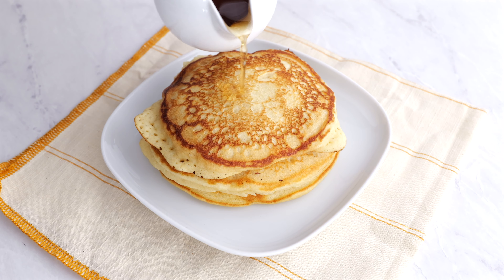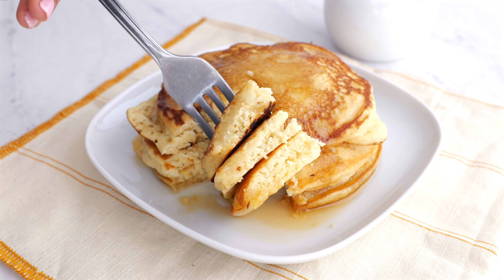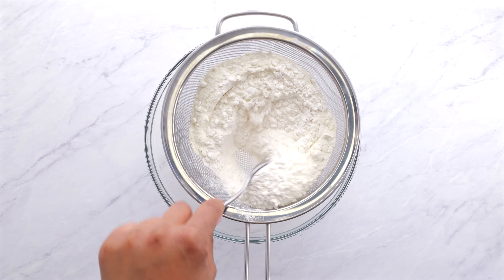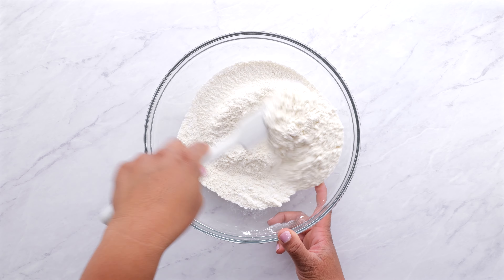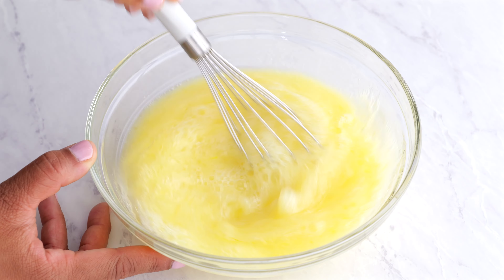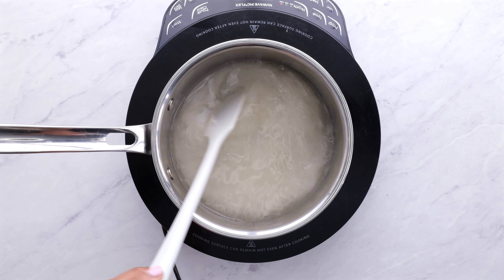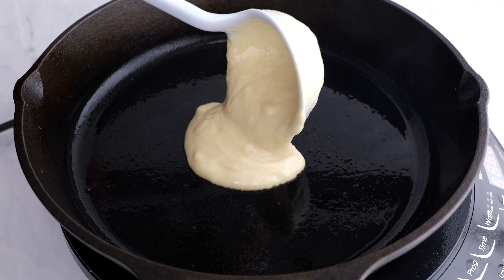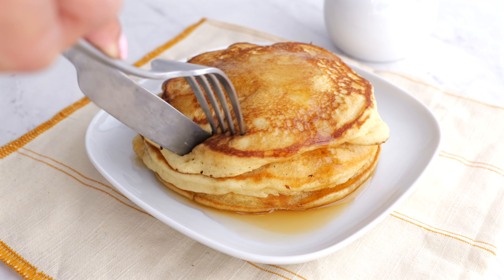The Ultimate McDonald's Hotcakes Copycat Recipe | Better Than the Original?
Craving McDonald's hotcakes? Make them at home with our spot-on copycat recipe! We're sharing the secrets to fluffy pancakes and that iconic syrup - all from scratch. Perfect for lazy Sundays or impressing brunch guests.
Here is what you will need to make the recipe:
1 1/2 cups all-purpose flour
1/2 cup corn flour
1/4 cup sugar
1 tablespoon baking powder
1 teaspoon baking soda
1 teaspoon salt
2 large eggs
2 cups water
1/4 cup vegetable oil plus extra for the skillet
2 teaspoons imitation maple flavor optional